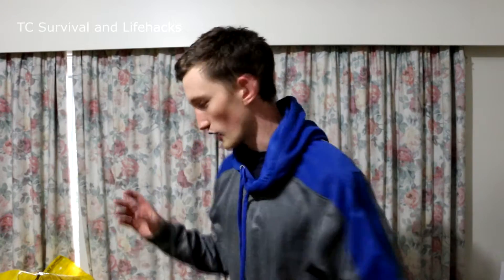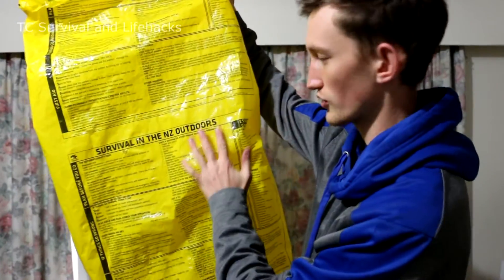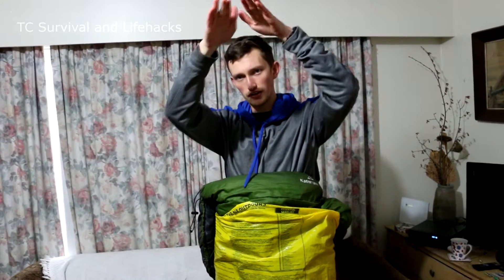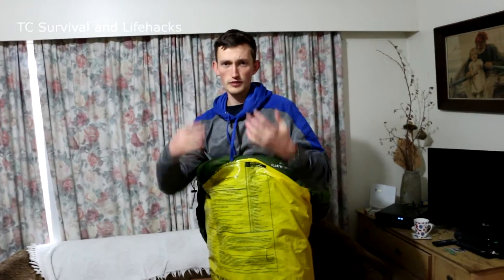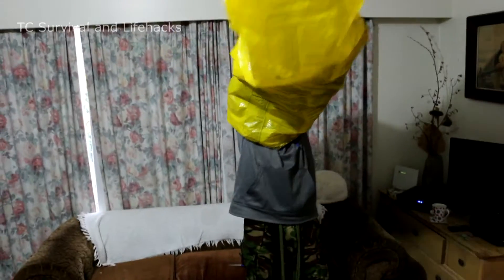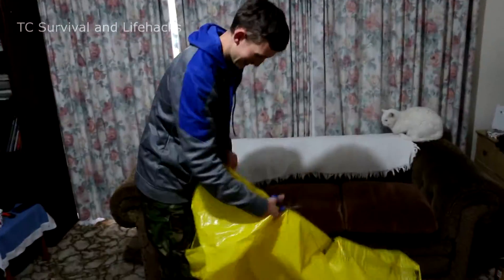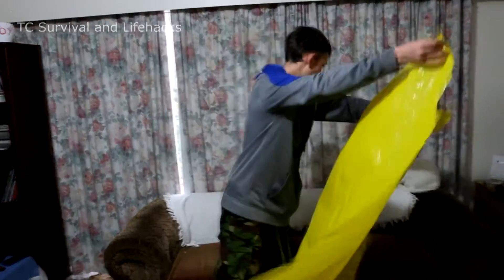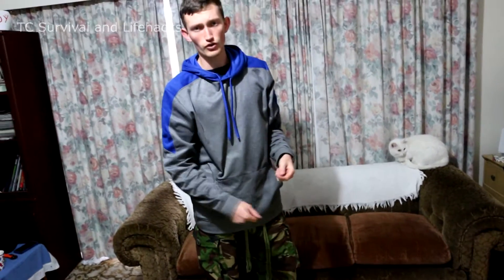DRY BAGS ARE INCREDIBLE (Survival applications and uses)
Dry bags can be used for Shelter, Rescue, Warmth and Waterproofing. They are an invaluable survival tool!